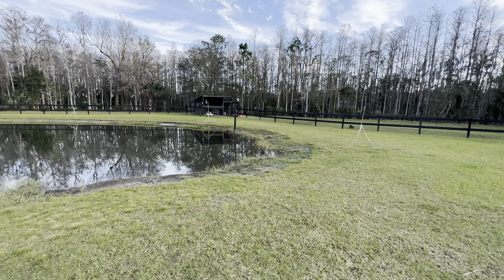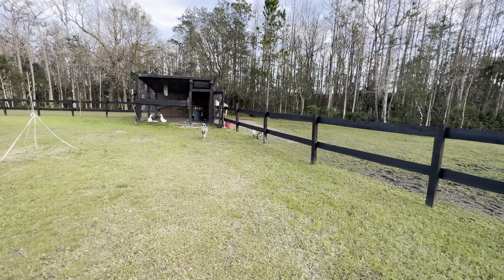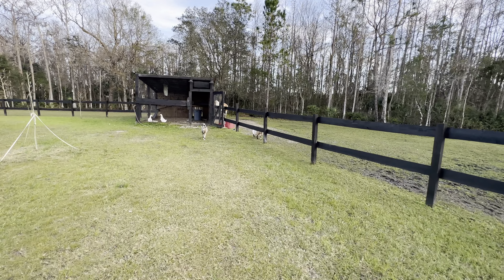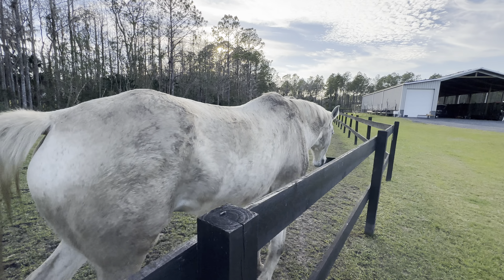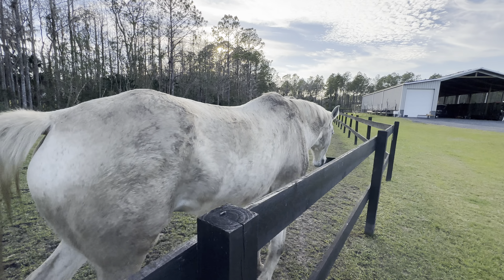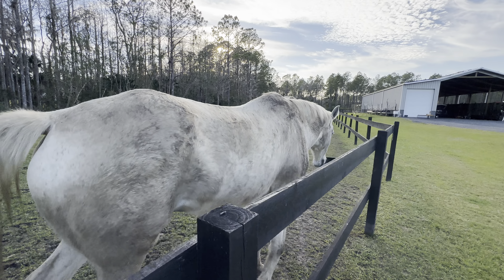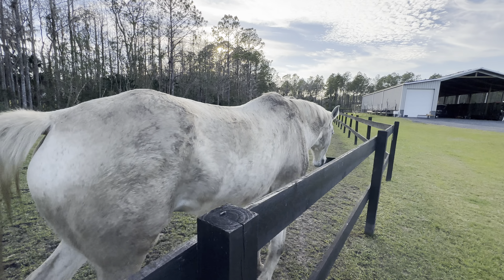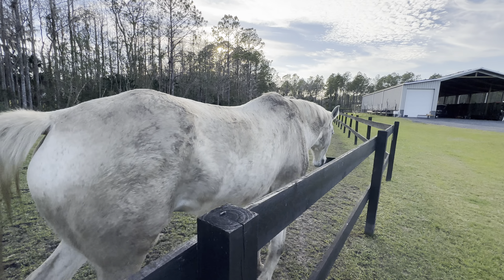My Florida Farm vlog 2023 01 29 1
I think it's better for my mental well being. Some people comment just to ruin your day. I would rather not read them. And if you got something jerky to say, well you can't, comments are off for that exact reason. Please have a lovely day and take care